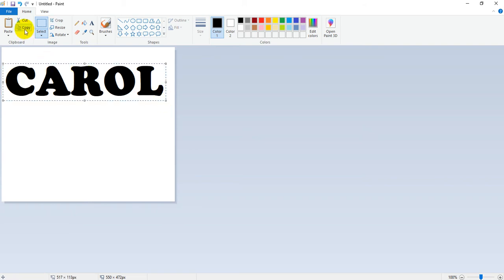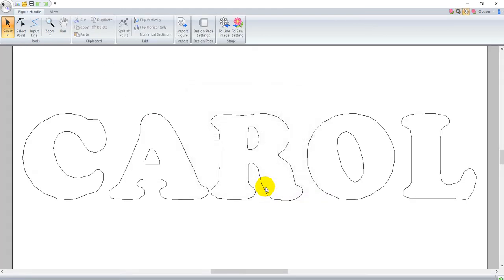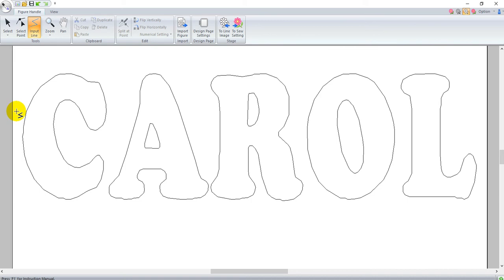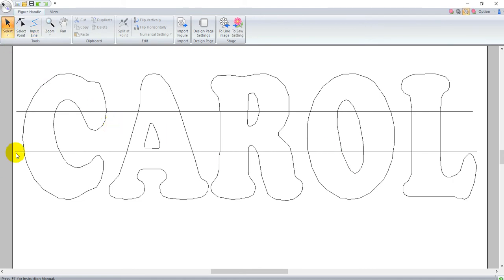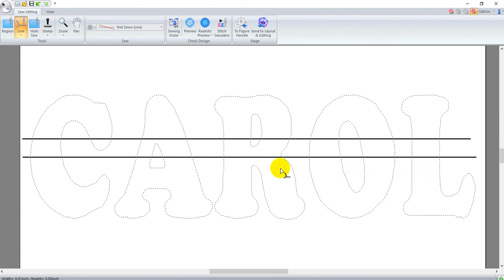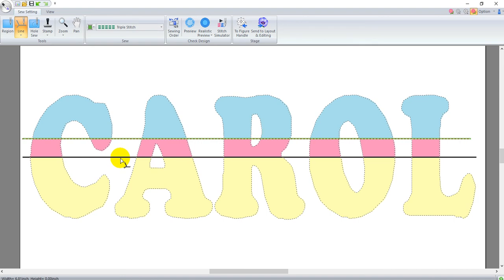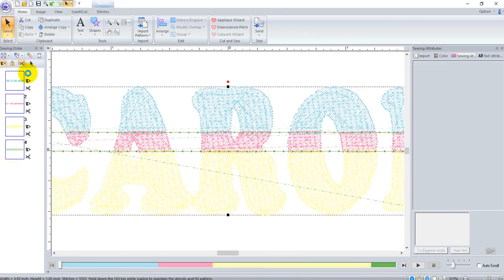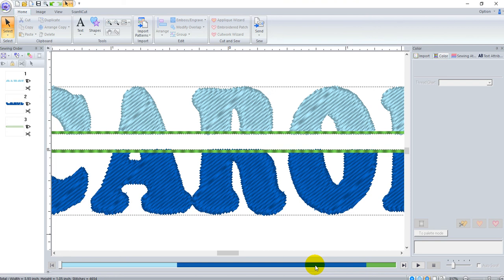Splitting "text" in Pe-design 10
This is a video for PE-design that is not from my tutorial.  This is was in answer to a question someone asked and I thought other people would be interested in in.